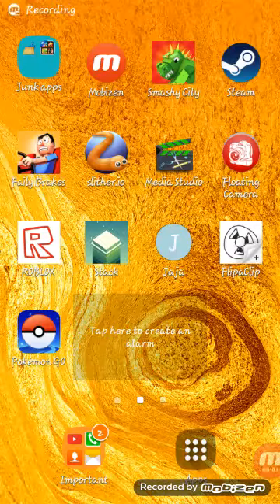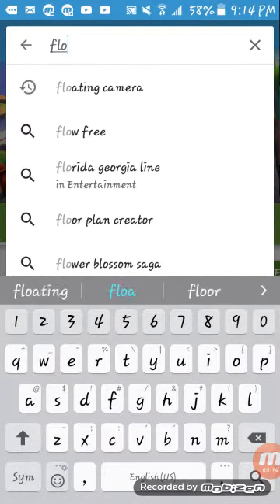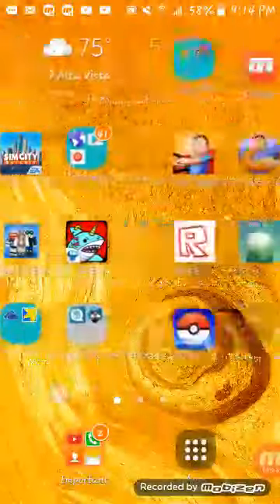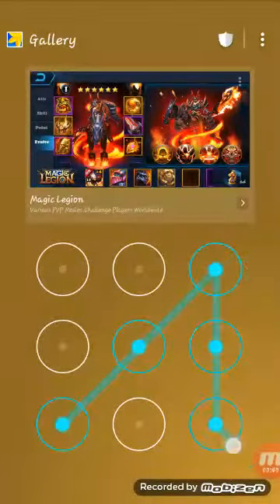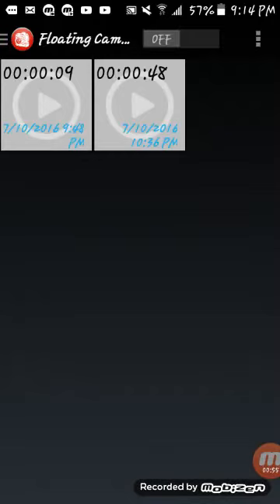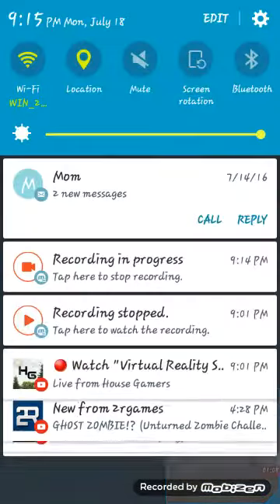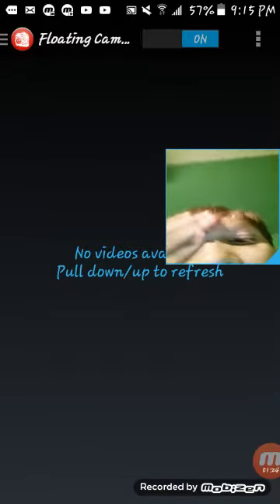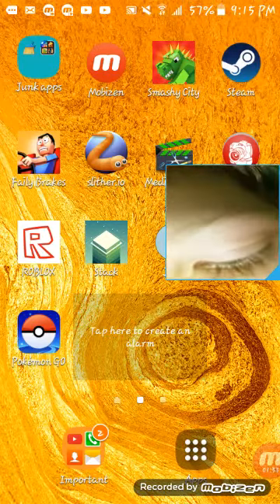How to get a face cam for mobizen=)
Check out: trevor topdog32